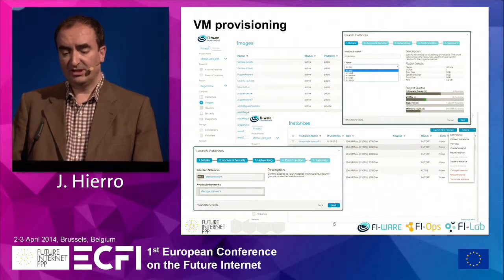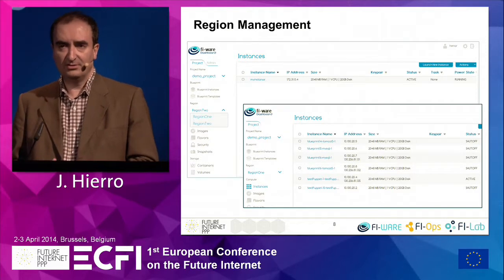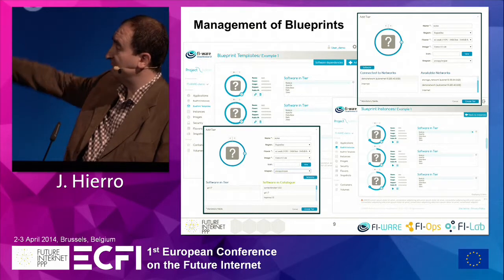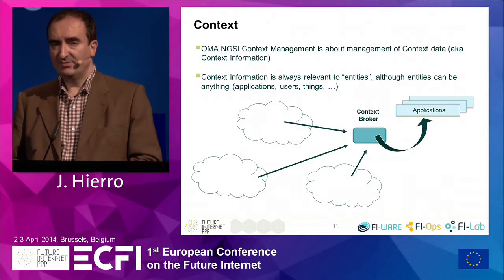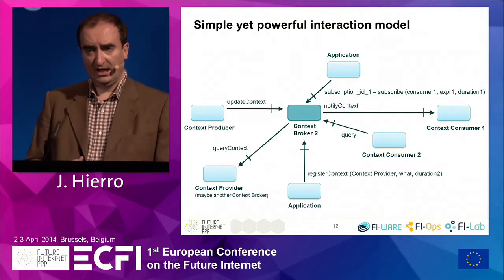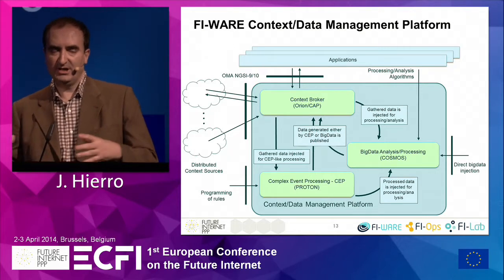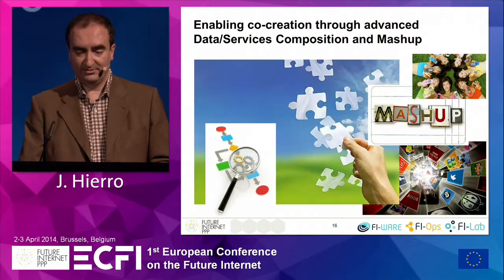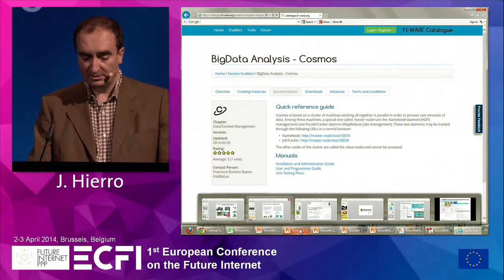ECFI 2014 SESSION 9 JUANJO HIERRO FI LAB A GUIDE TO THE MOST EXCITING FUTURE INTERNET ECOSYSTEM